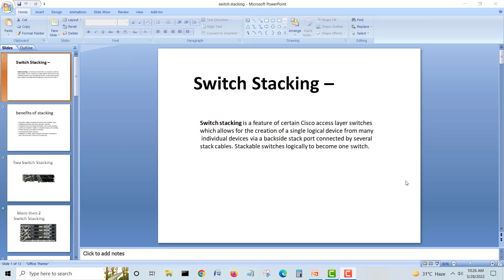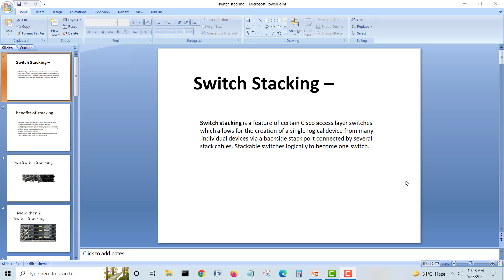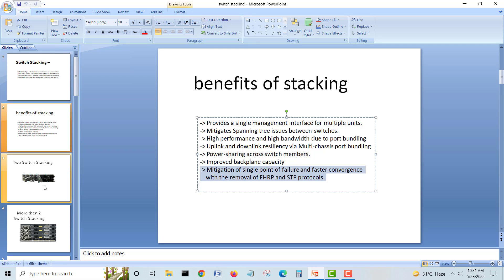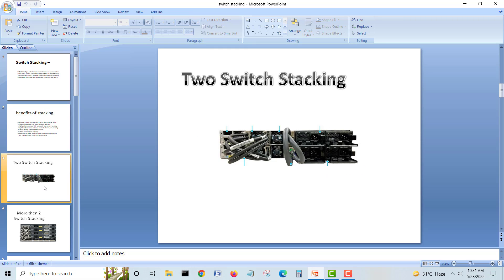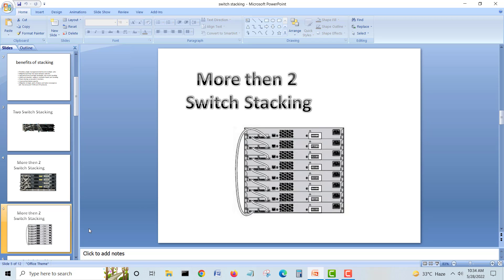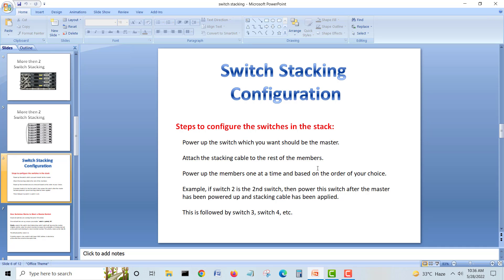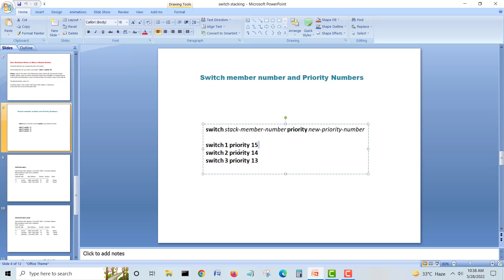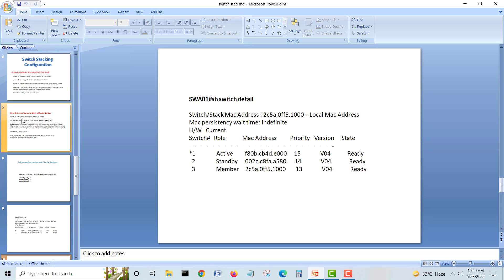What is Switch Stacking ? | Cisco Switch Stacking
What is Switch Stacking ?

A stackable switch is a network switch that is fully functional operating standalone but which can also be set up to operate together with one or more other network switches, with this group of switches showing the characteristics of a single switch but having the port capacity of the sum of the combined switches.

Some network switches have the ability to be connected to other switches and operate together as a single unit. These configurations are called "stacks", and are useful for quickly increasing the capacity of a network.

Why Stacking?
Stacking allows users to expand their network capacity without the hassle of managing multiple devices.

Stackable switches can be added or removed from a stack as needed without affecting the overall performance of the stack. Depending on its topology, a stack can continue to transfer data even if a link or unit within the stack fails. This makes stacking an effective, flexible, and scalable solution to expand network capacity.

Stacking Terminology:-

If you are unfamiliar with the terms used below, check out Cisco Business: Glossary of New Terms .

All Cisco Business stacks have an Active switch, or commander. The Active switch is a switch in the stack that handles the configuration for the entire stack. When you want to manage your stack, the Active switch is the device that you connect to in order to make changes. The Active switch also handles other important stack functions, such as detecting when switches enter or leave the stack, and upgrading outdated switches.

A Standby switch is a switch that will become the new Active switch if the original Active switch goes offline. In this way, a backup helps maintain the resiliency of the stack.

A Member is a stackable switch that operates as an additional unit within the stack.

A stack port is a port on the switch that is used to communicate with other switches in the stack. Depending on the model, a switch can have either preconfigured or user-defined stack ports.

Conclusion
After reading this document, you've hopefully gained a better understanding of what stacking is and how it can benefit your network.